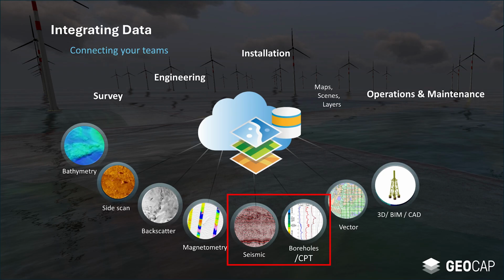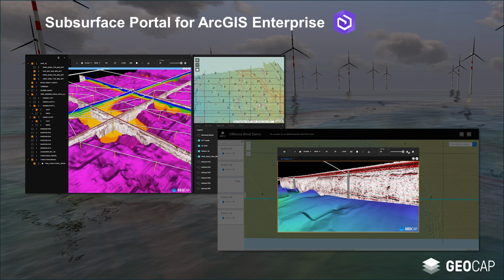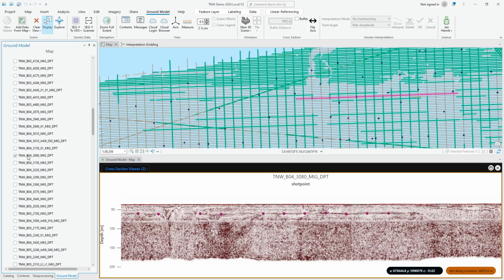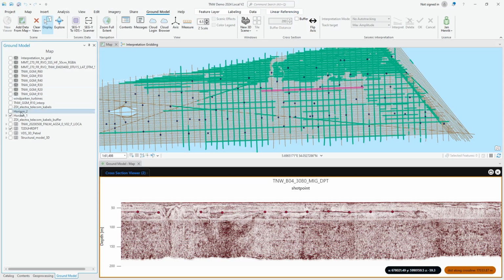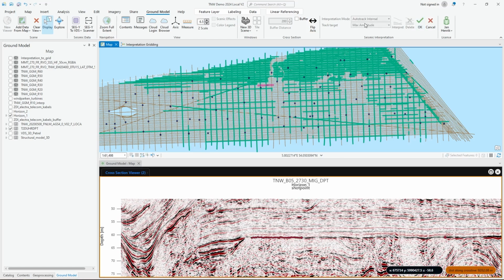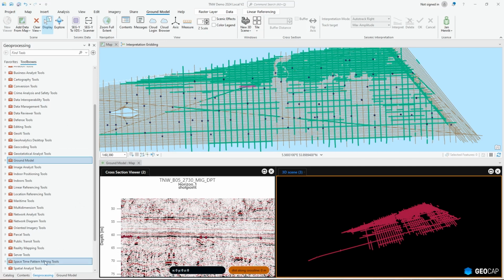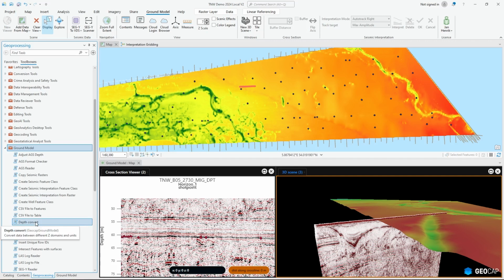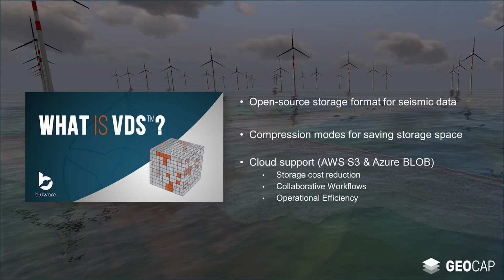WEBINAR // Seismic Interpretation in ArcGIS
This webinar is particularly designed for professionals involved in offshore site investigations who face the challenge of using multiple software platforms, complicating their workflow. This session will teach you how to effectively utilize the Ground Model add-in to interpret seismic data directly within ArcGIS Pro. Learn how to simplify your workflow by integrating various processes into a single platform, thereby enhancing your efficiency and depth of analysis.